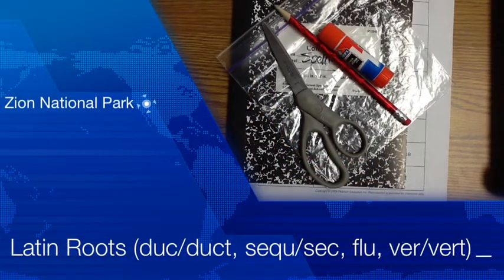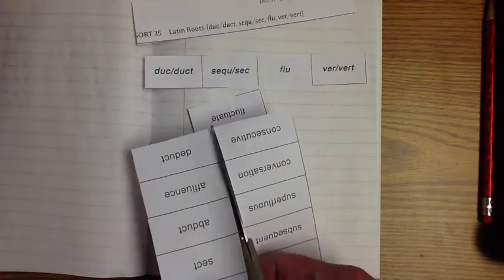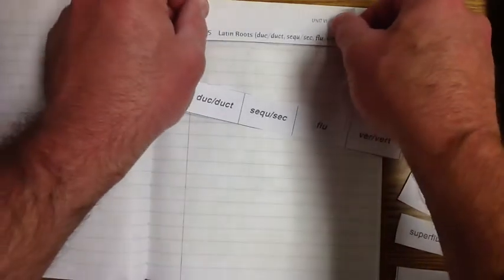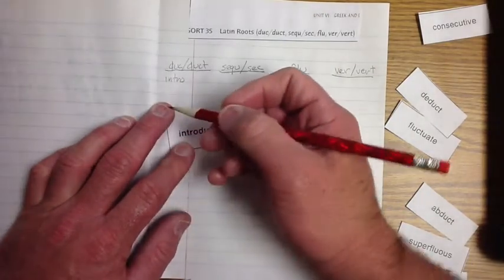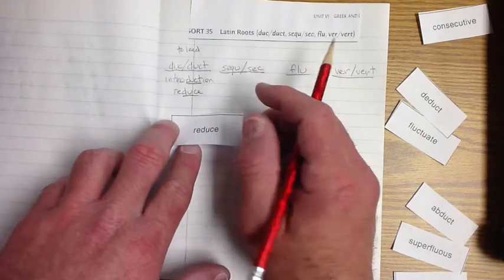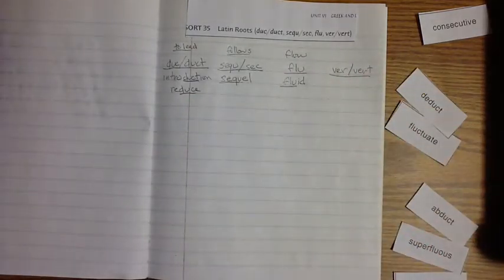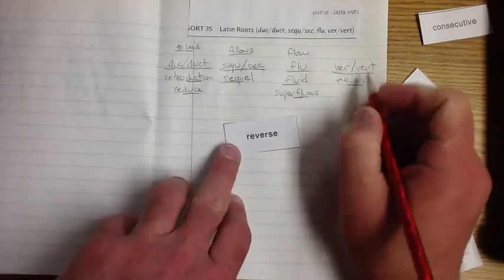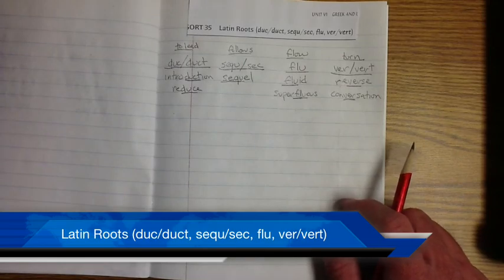DV35 Latin Roots (duc-duct, sequ-sec, flu, ver-vert)